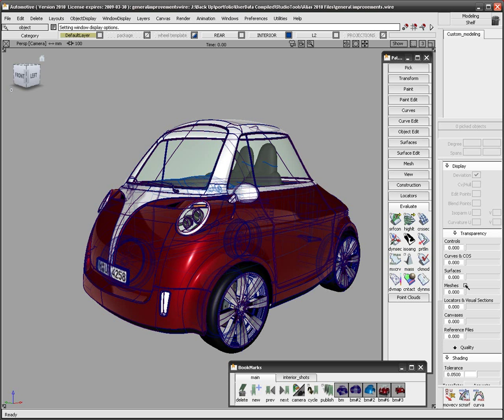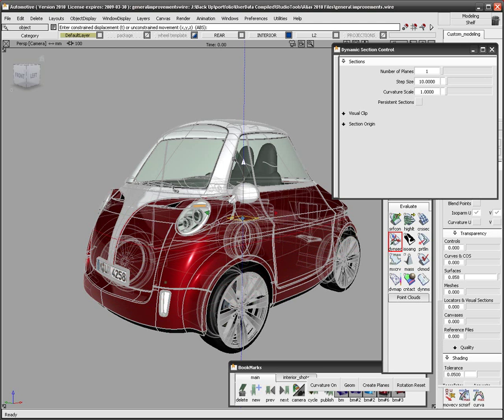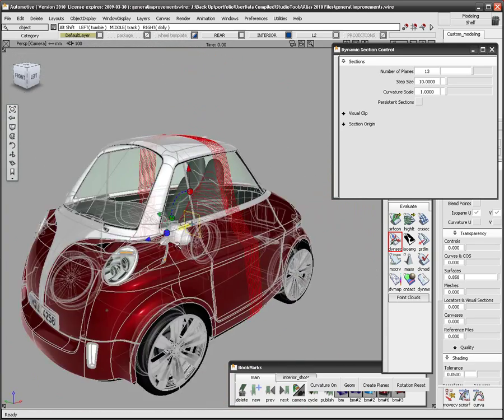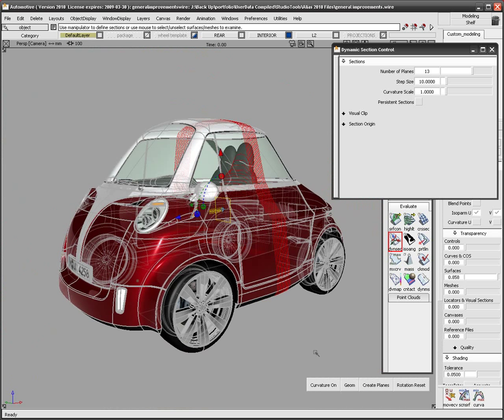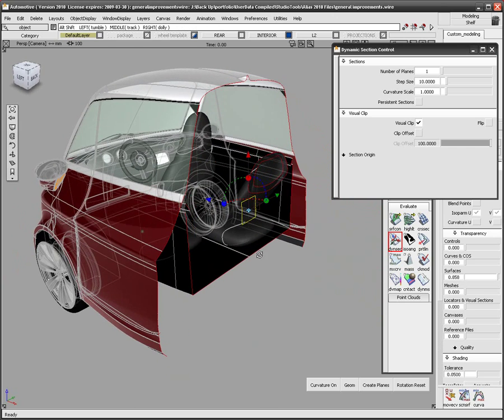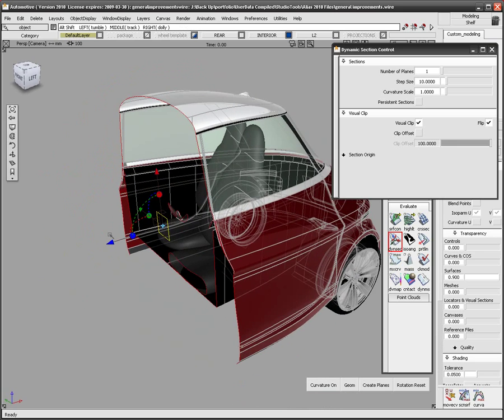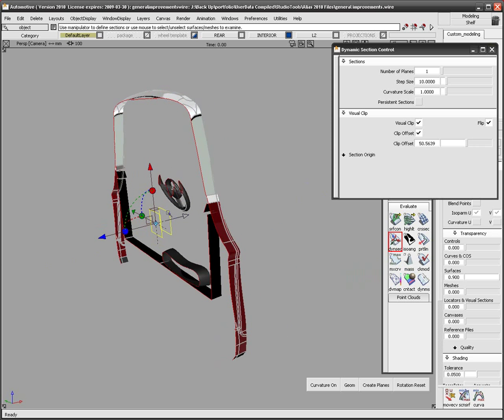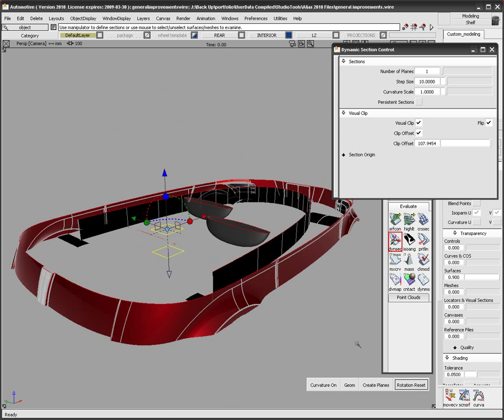Autodesk Alias Surface 2010 Dynamic Section Tool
The Dynamic Section tool provides better interactions to slice through a model with curve or visual sections to meet engineering requirements. With visual clipping planes, users can quickly review or document inner details and perform comparisons between design and engineering data while in shaded view.